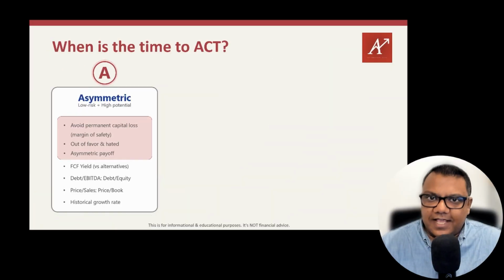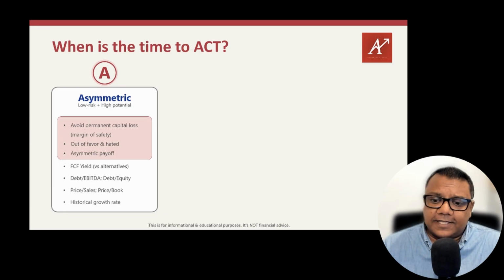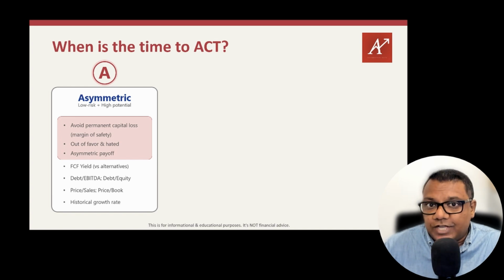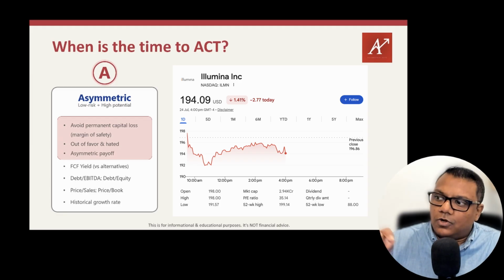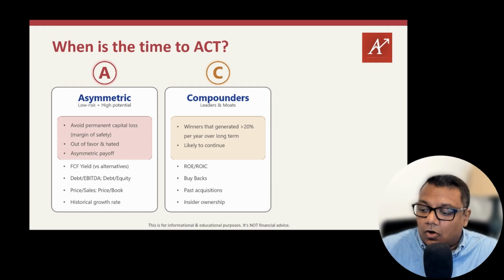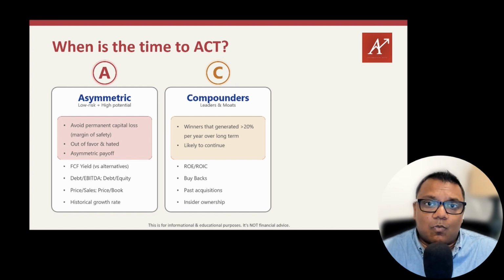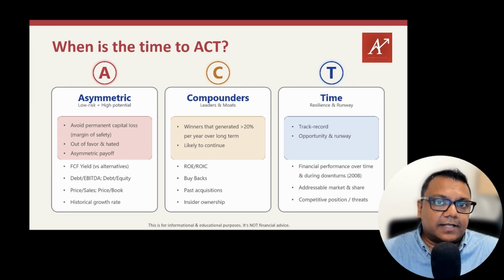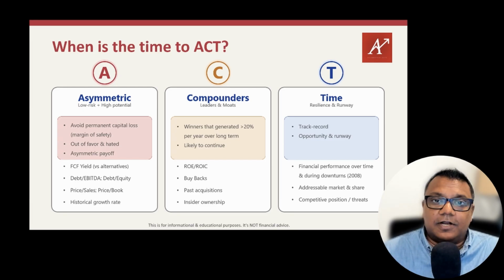Lessons from 2008 & 2020, and Meta's 2022 collapse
I sold near the top in 2008. Missed the value in 2020. Then watched Meta collapse and recover in 2022. Each one taught me something — and together, they became the framework I now use to find asymmetric payoffs: companies with a real moat, strong management, a proven track record, and runway ahead.

This video is for informational and educational purposes only.

Analysis presented are opinions of Anurag Gupta and Asymmetric Bets, subject to change without notice.  Anurag and Asymmetric Bets are under NO obligation to update or correct any information provided on this website or in these videos.

REGISTRATION STATUS: Anurag Gupta is not a registered investment adviser or financial advisor.

CONFLICT DISCLOSURE: I may hold positions in the stocks discussed on this cannel. This analysis reflects my current research but is not a recommendation for you to buy or sell. Listeners should assume potential conflicts of interest.

RISK WARNING: There is real risk of loss. Strategies discussed may fluctuate in value. Investors may receive back less than invested. Past performance is not indicative of future results.

You must do your own due diligence and consult a licensed financial advisor before making investment decisions.